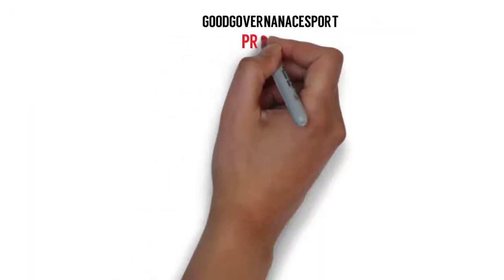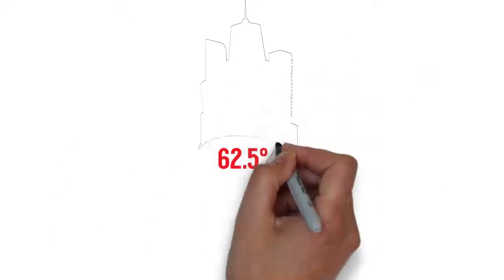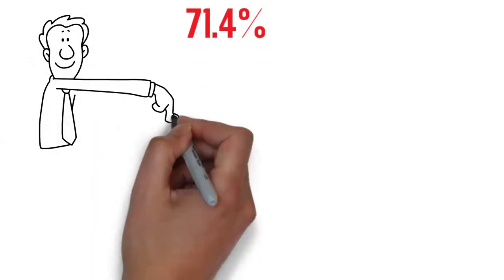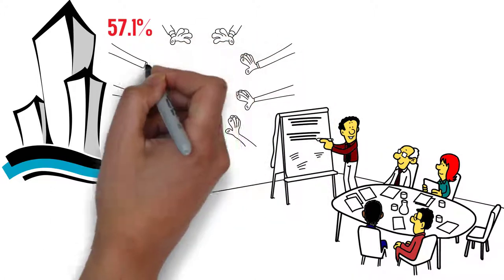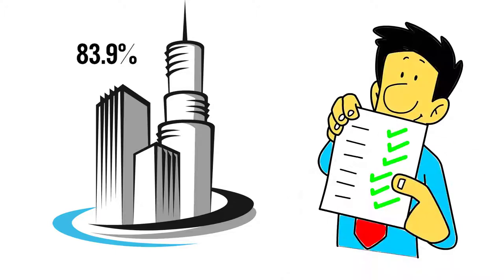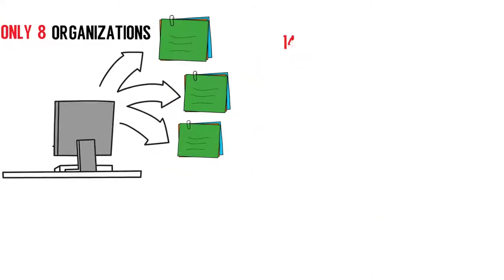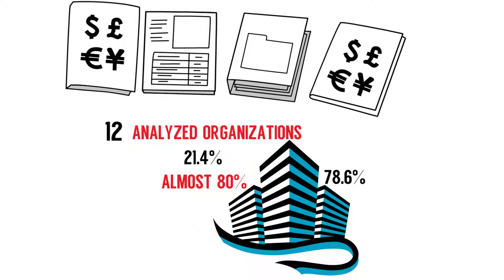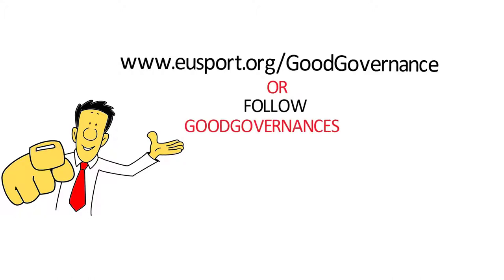Erasmus+ Sport - GoodGovernanceSport Survey Highlights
GoodGovernanceSport project is aiming to find the way of analyzing, collecting and promoting the practices for proper visibility of the decisions taken, decision making stakeholders, transparency of public funding in sport organizations.

One of the project outputs is an Research report that consists of different stages of analysis of the public face of the sport organizations, in particular their public websites – the easiest way for the citizens to find out what are their activities. The report is based on a survey with concrete information that interested sport stakeholders has been able to provide regarding good governance in sport in their own organizations and an independent research of project team experts on the web pages of European and National sport organizations.

Highlights of the research are presented in the current video and full data of the report can be found

This video constitutes one of the deliverables of the BSDA-led “Good governance in sport” project, co-funded by the Erasmus + Programme of the European Union.

The European Commission support for the production of this publication does not constitute endorsement of the contents which reflects the views only of the authors, and the Commission cannot be held responsible for any use which may be made of the information contained therein.